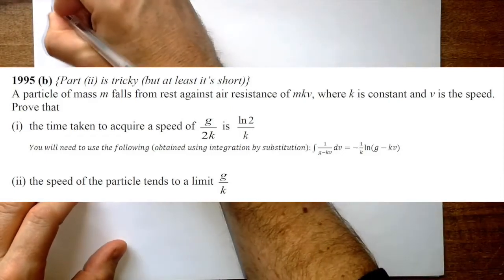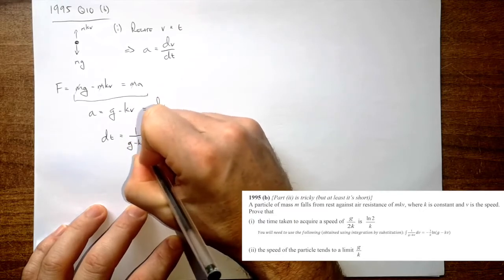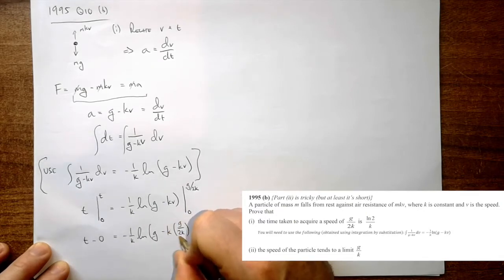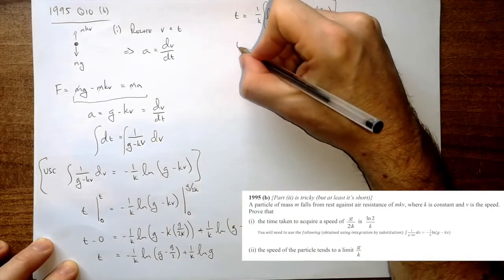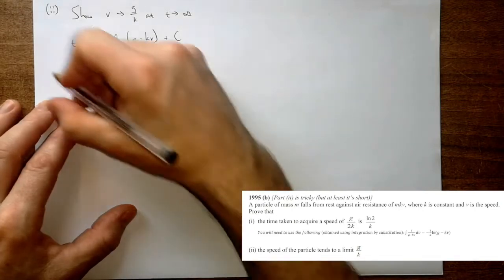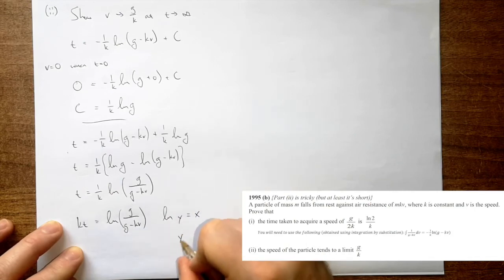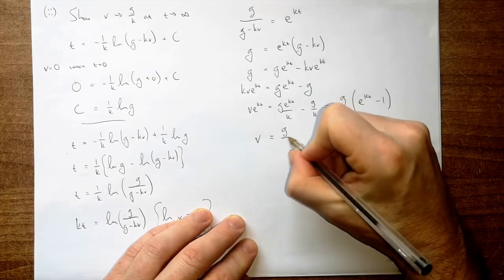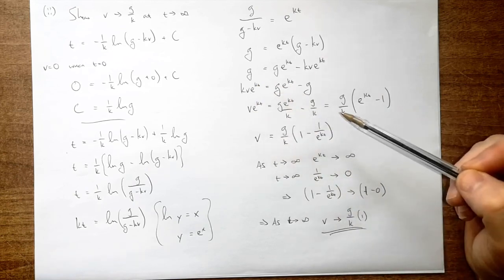1995 Q10(b)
A nice introduction to Q10's that deal with forces in vertical motion. Note: you need integration by substitution to solve, this is no longer on the course. I've provided the missing step but if you want an explanation, see the video on 2009 Q10(b).